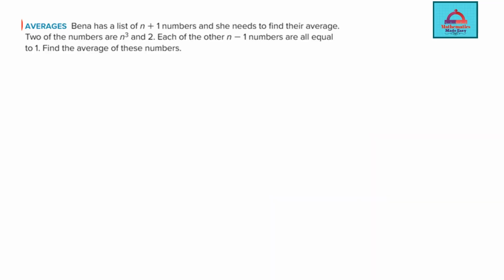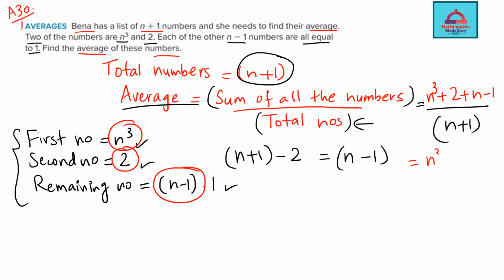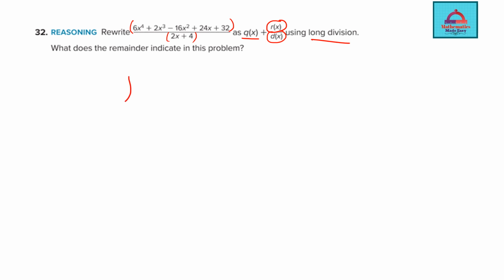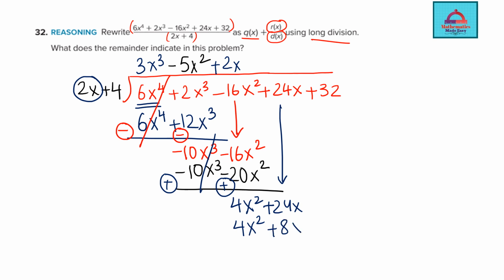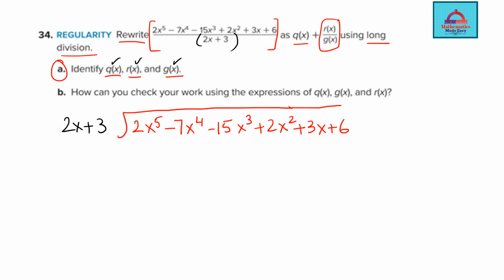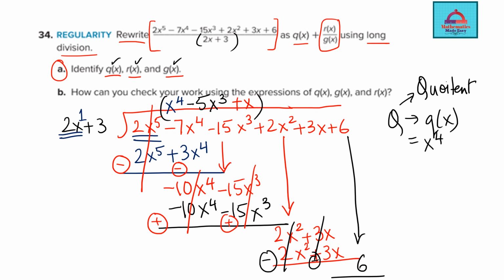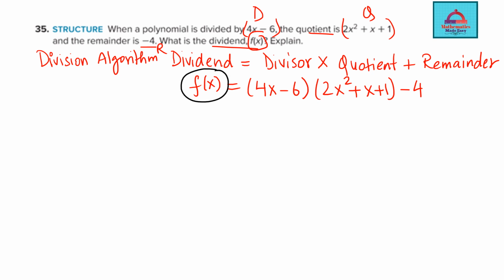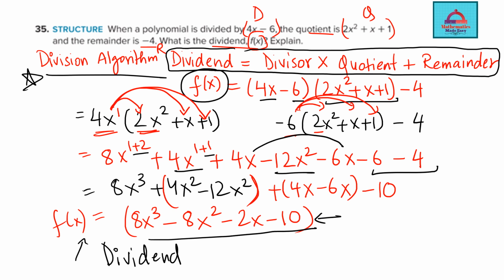Grade 10E-Math-EOT-Term-1-FRQ-LO-17-Q30-36-Page # 107-Divide polynomials by using Long Division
This video shows how to solve for Grade 10E-Math-EOT-Term-1-FRQ-LO-17-Q30-36-Page # 107-Divide polynomials by using Long Division